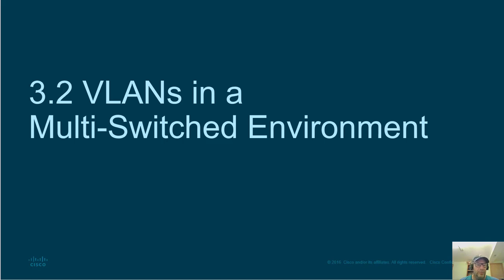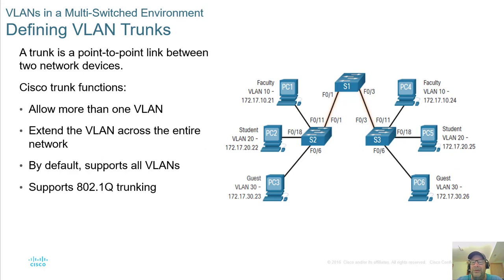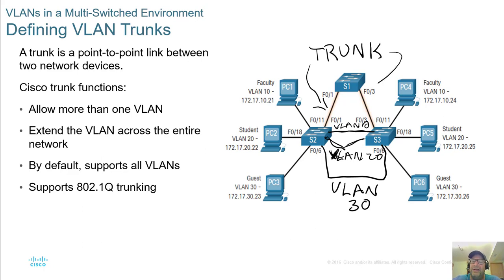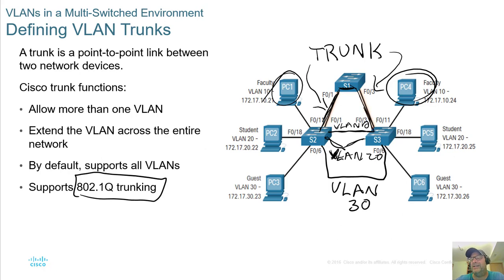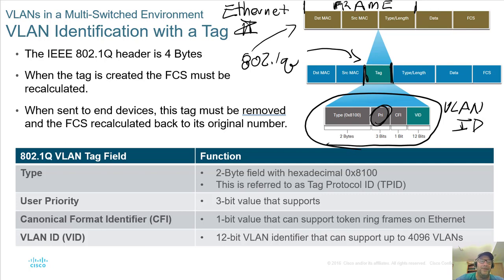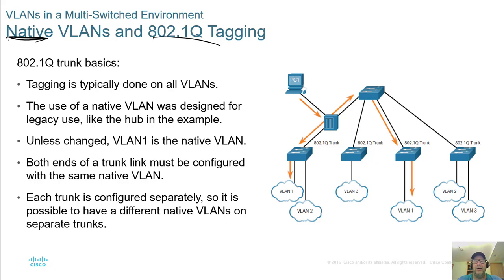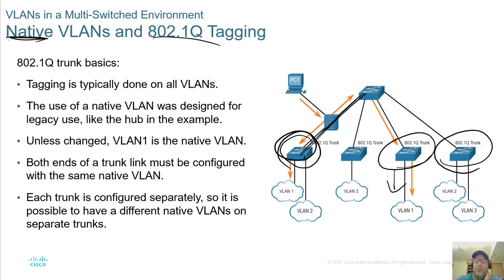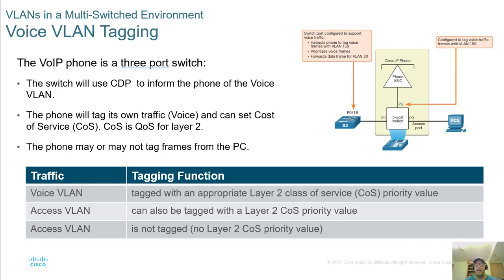CIT 1122 mod 3 section 2